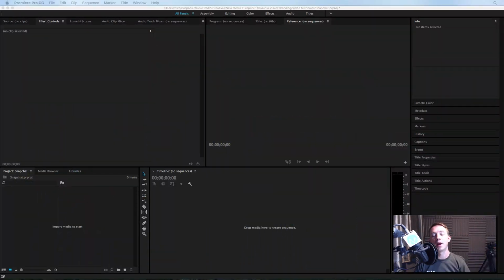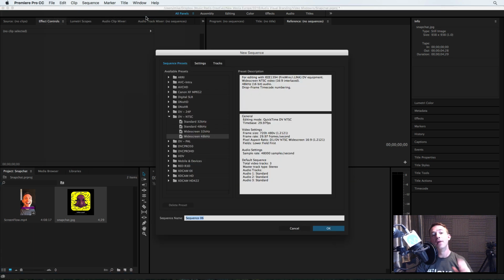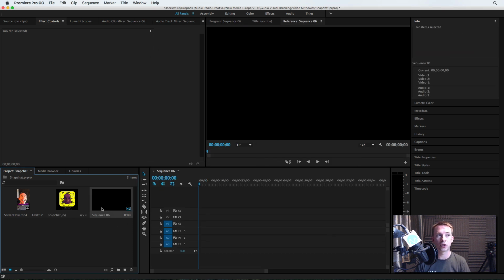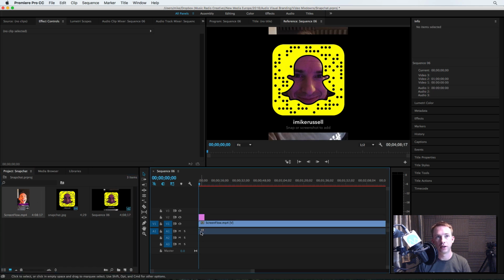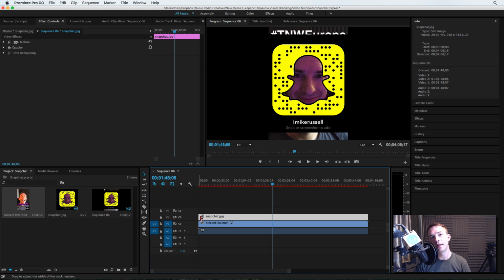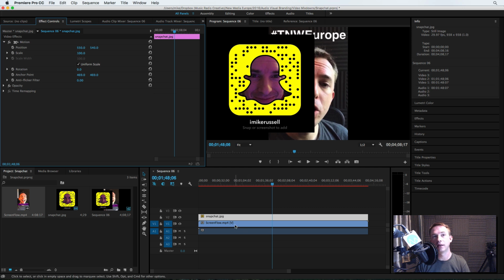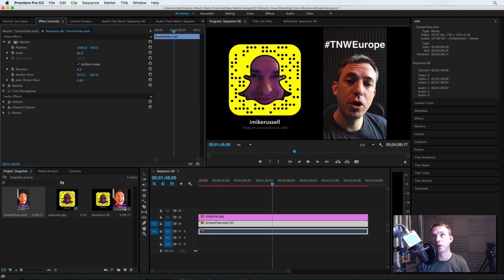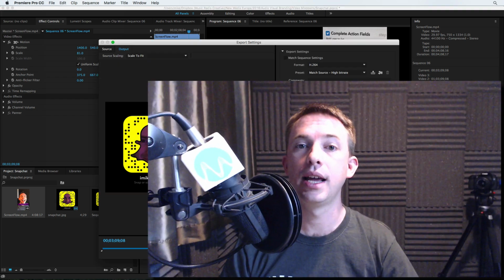Repurposing Snapchat for YouTube - How to Create "Two Up" Horizontal Videos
Want to repurpose your vertical video in a "two up" format to be horizontal? This is especially good for repurposing Snapchat Stories and uploading them to YouTube. I show you how to do this in Adobe Premiere Pro.